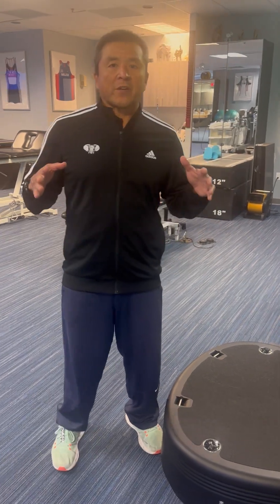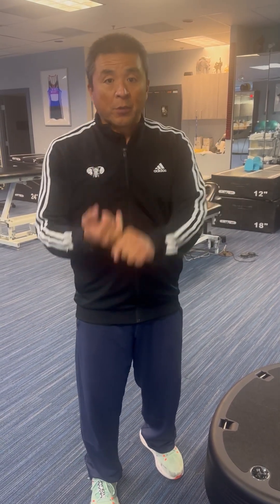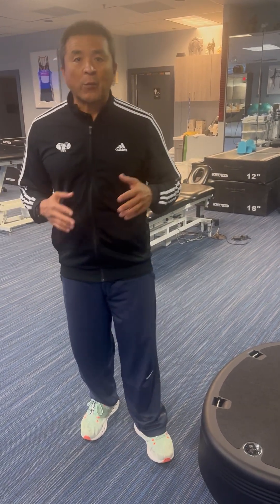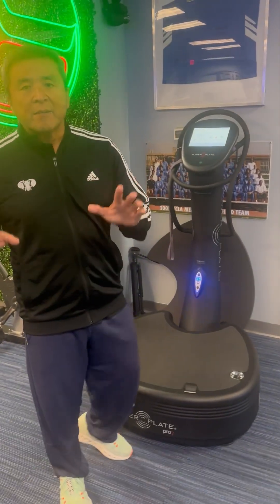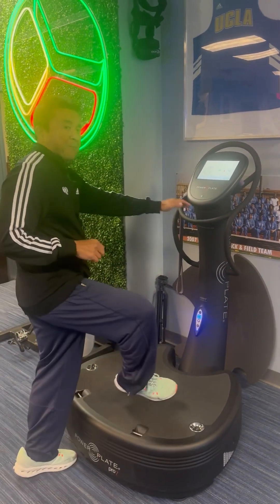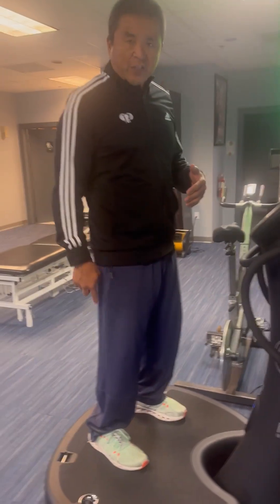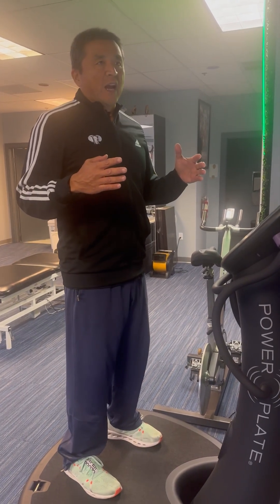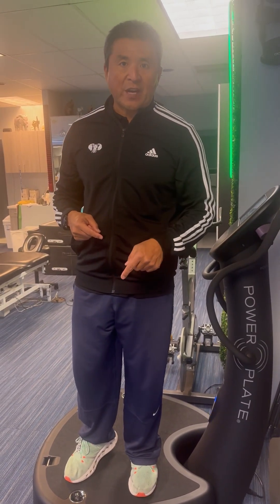Improve peripheral neuropathy symptoms with a PowerPlate featuring Dr Tommy Rhee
The technology behind Power Plate can help stimulate nerves and bring blood flow to the skin. Both of these are essential tools in the quest to solve the Peripheral Neuropathy puzzle.

The underlying physiological principles that make Whole Body Vibration an effective drug-free therapeutic for Peripheral Neuropathy are well established.

There is a large amount of experience from those who have used Whole Body Vibration to improve both diabetic Peripheral Neuropathy and platinum-induced PN following chemotherapy.

There are also numerous studies included at the bottom of this page, that show the positive effects Whole Body Vibration has on PN symptoms.

The Science

In short, Whole Body Vibration is proven to boost distal blood flow as well as skin blood flow.

Increases in vascularization, including microvascular increases, can reduce damage to nociceptors that are believed to be the source of nerve impulses causing the painful tingling and numbing sensations that are the hallmarks of Peripheral Neuropathy.

This, in conjunction with Whole Body Vibration’s ability to improve proprioception through improved neuromuscular communication (primarily in the legs, which are the body's greatest source of feedback data for proprioception) can lead to improvements in the balance and gait issues that are common amongst those with PN.